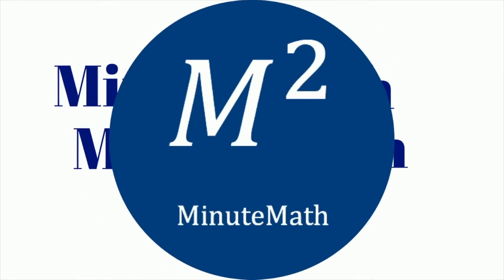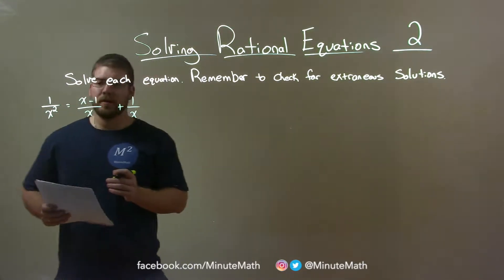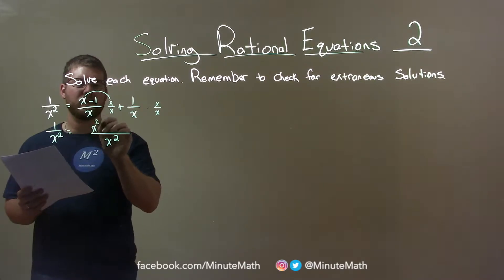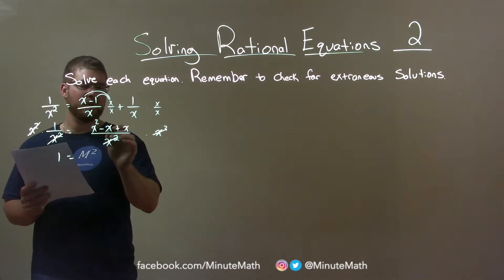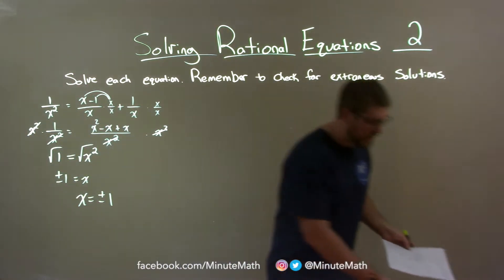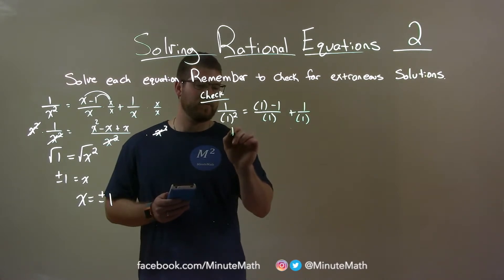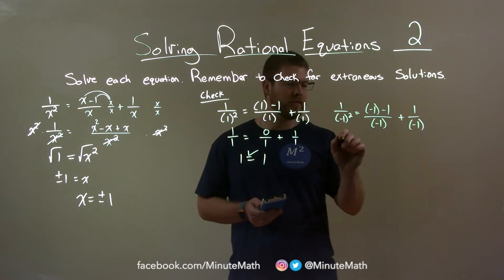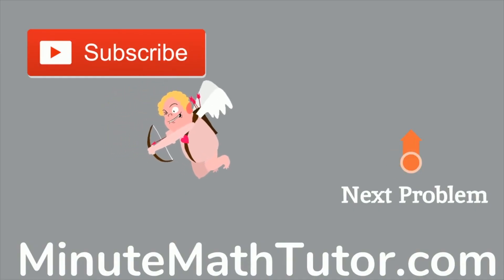Solve 1/x^2=(x-1)/x+1/x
In this math video lesson on Solving Rational Equations I solve the equation 1/x^2=(x-1)/x+1/x. This video discusses how to solve a rational equation (an equation with fractions) for a variable and check for extraneous solutions.